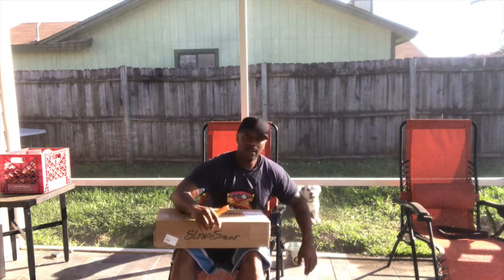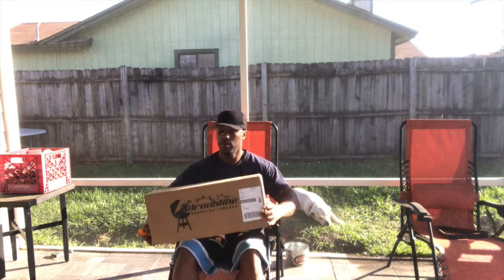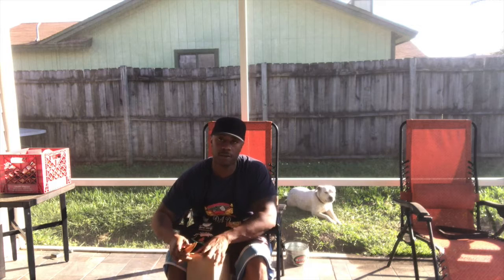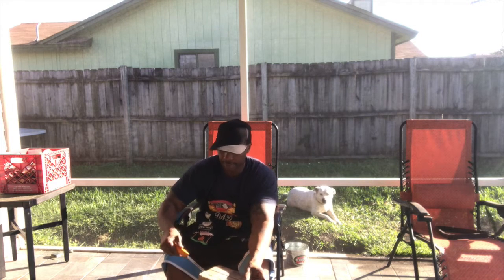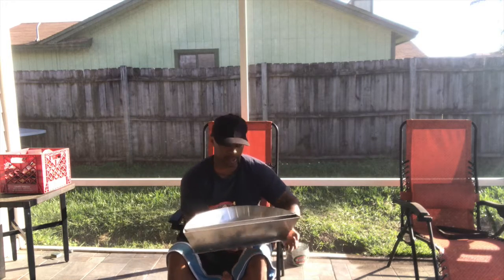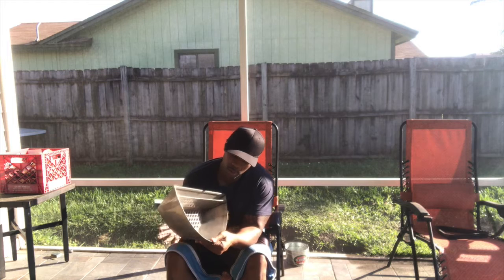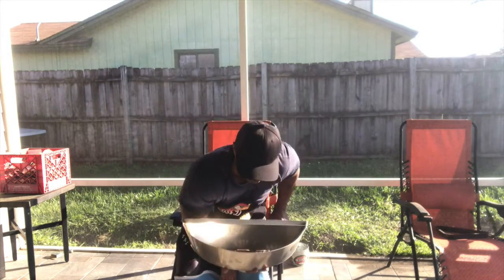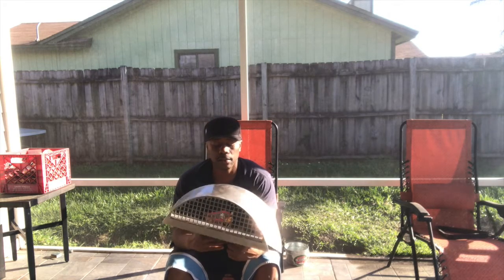My New Toy for the Weber Kettle Grill "Slow and Sear"